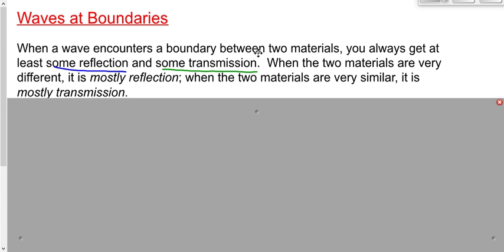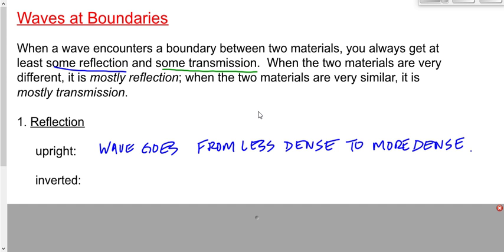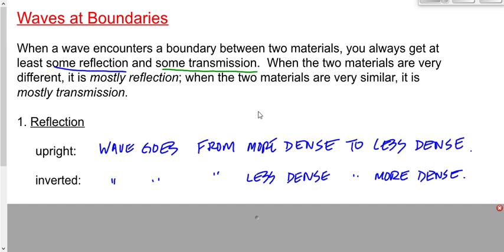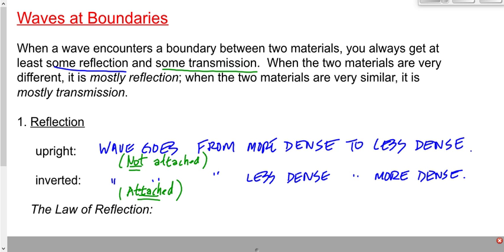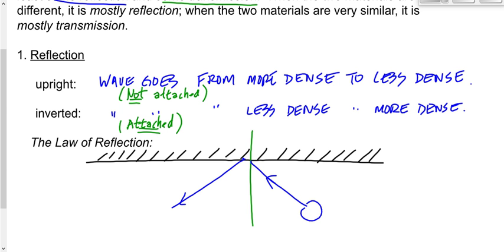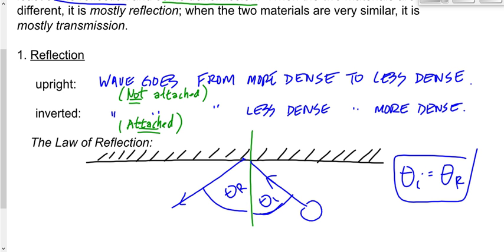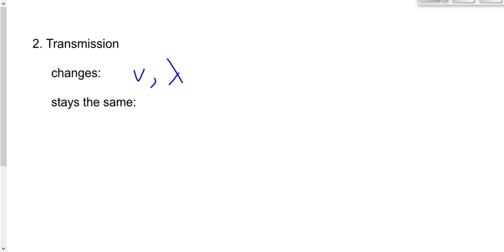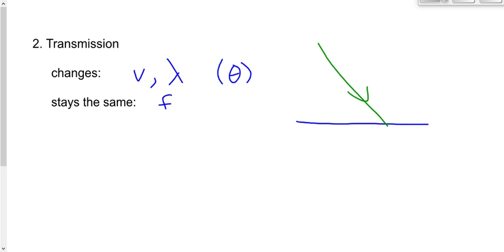(406-P2016F) Wave Behaviour at Boundaries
Description of the behaviour of waves at boundaries.